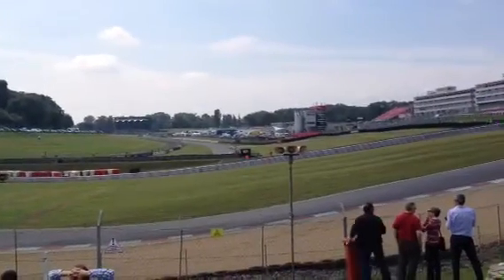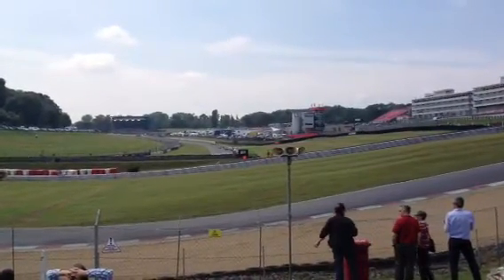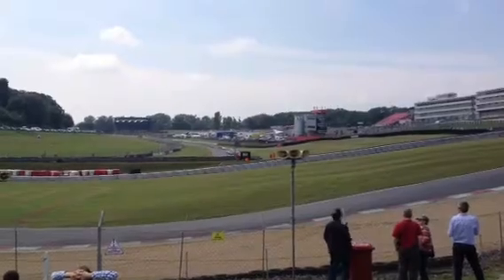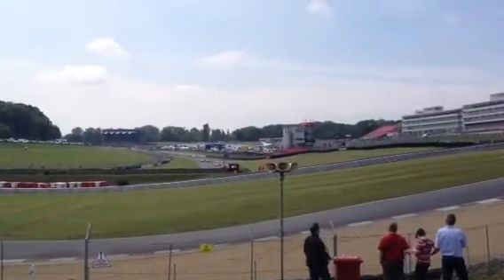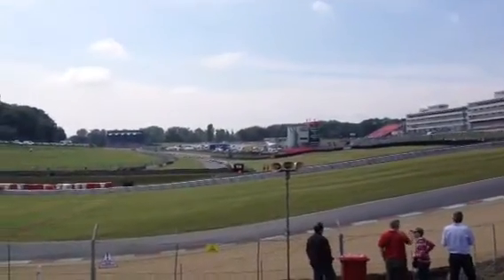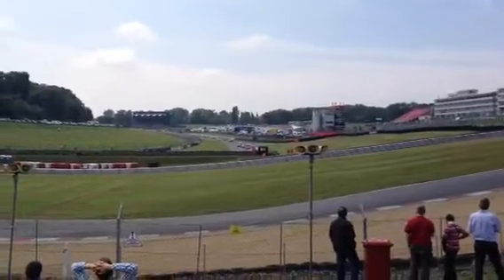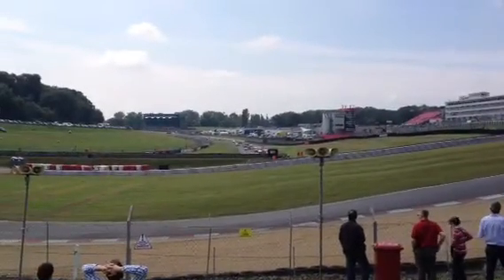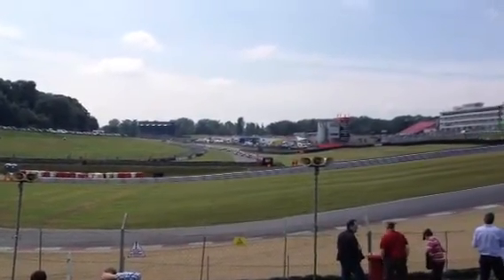start hscc race 2014, brands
ginetta g4